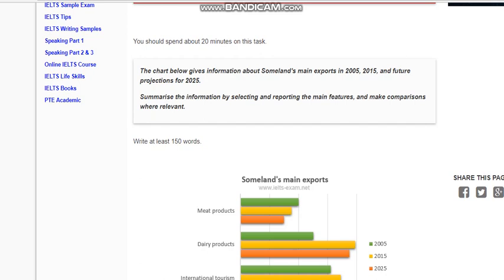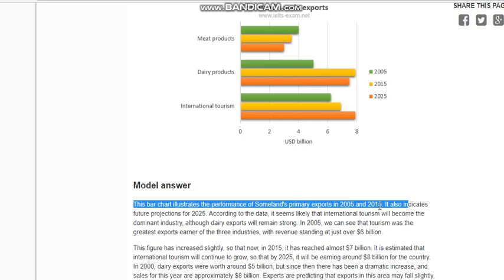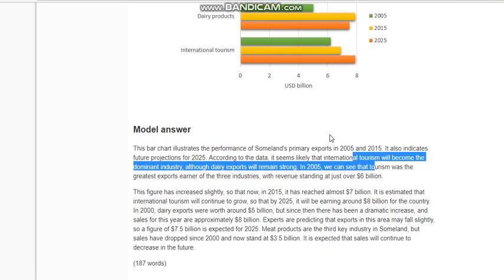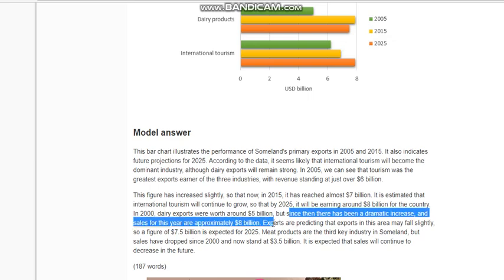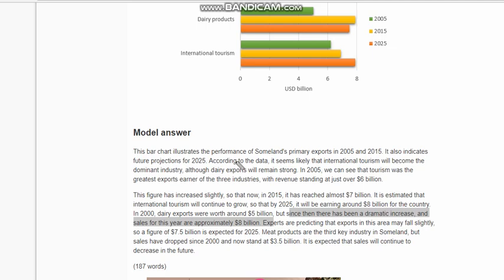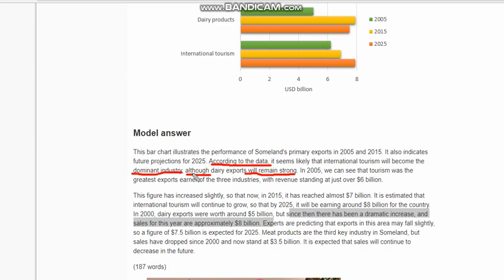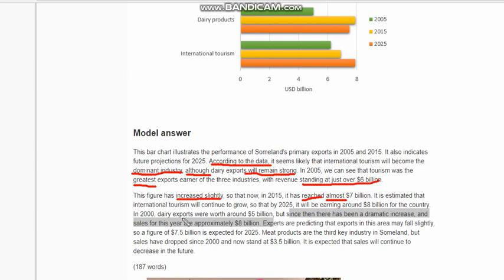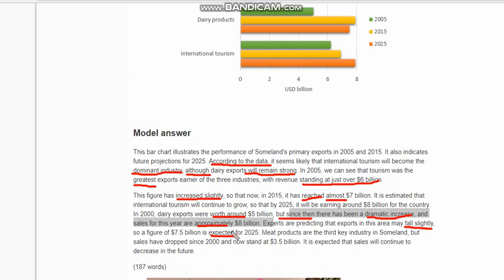export, ielts writing task 1